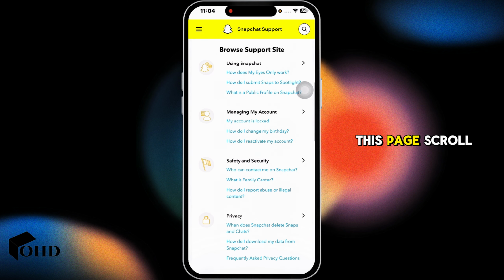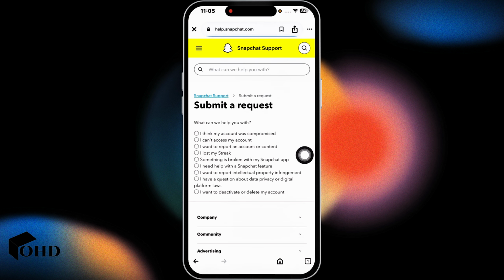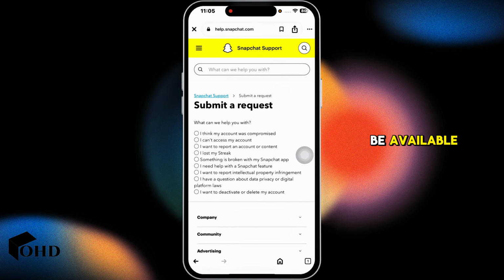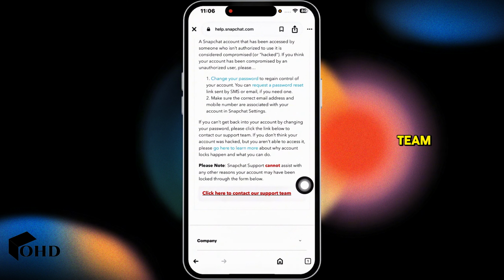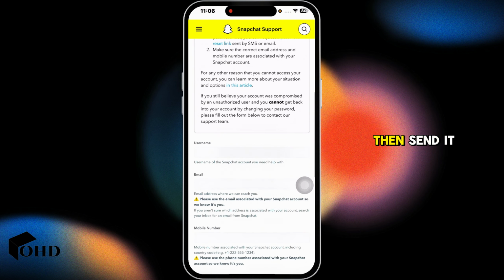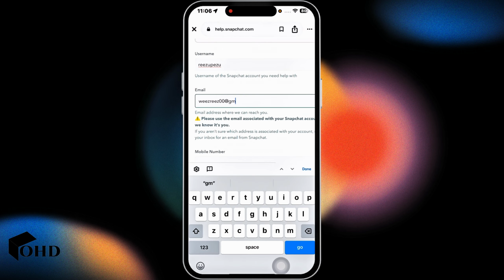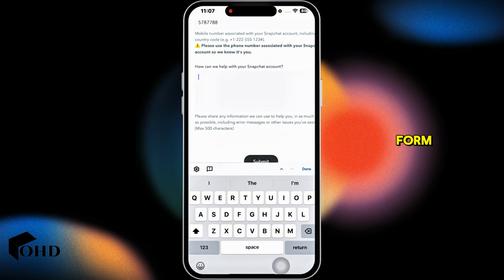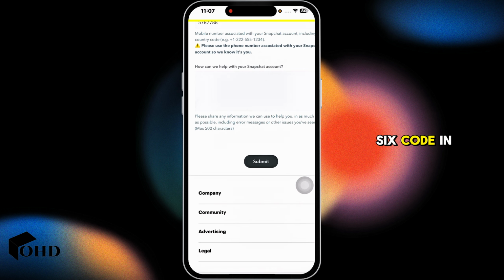How to Fix Snapchat SS06 Code Error In iPhone (2025) | Fix Device Banned on Snapchat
How to Fix Snapchat SS06 Code Error on iPhone (2025)

Encountering the SS06 code error on Snapchat? In this video, we’ll guide you through the steps to fix this issue on your iPhone so you can get back to snapping in no time.

Timestamps:
00:00 – Intro
00:10 – Step-by-Step: Fixing the SS06 Code Error on iPhone